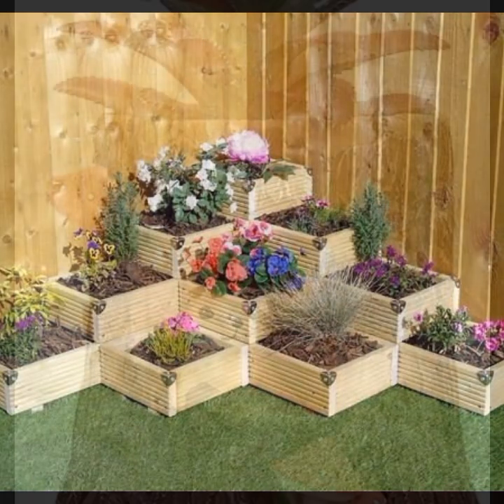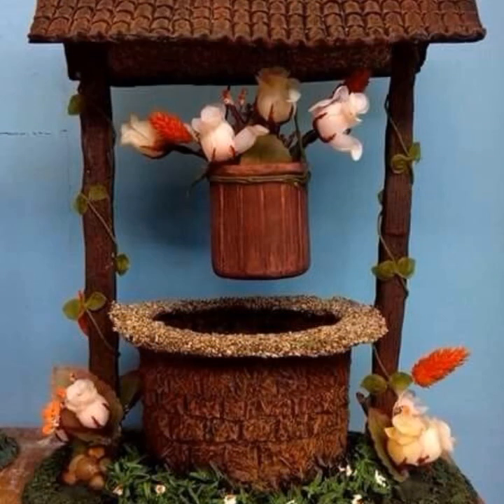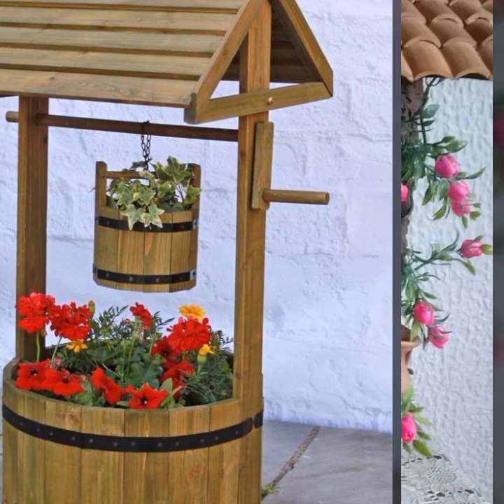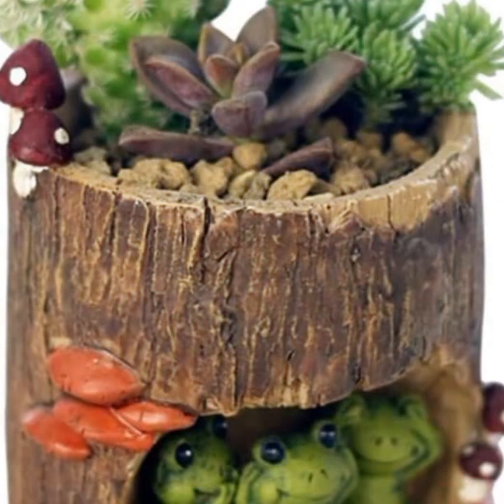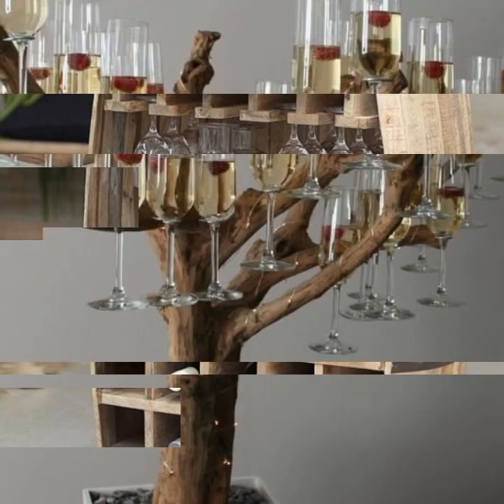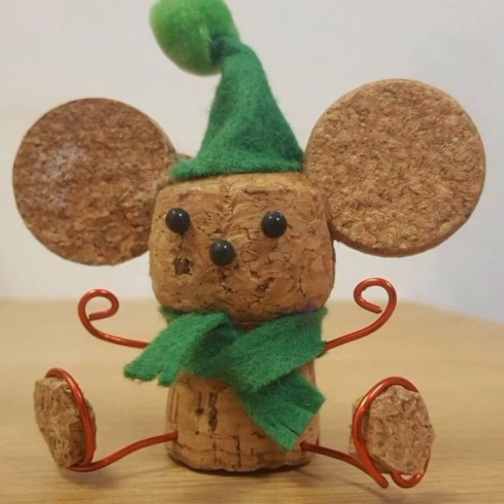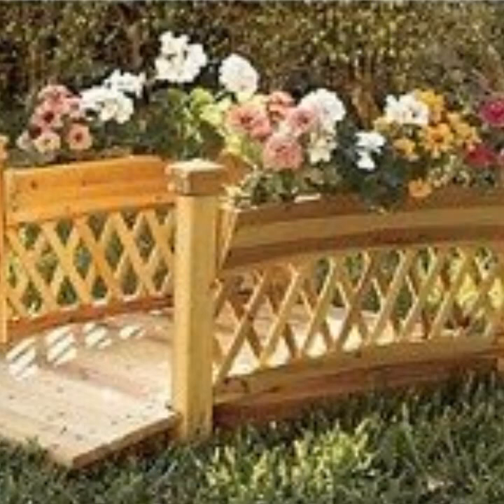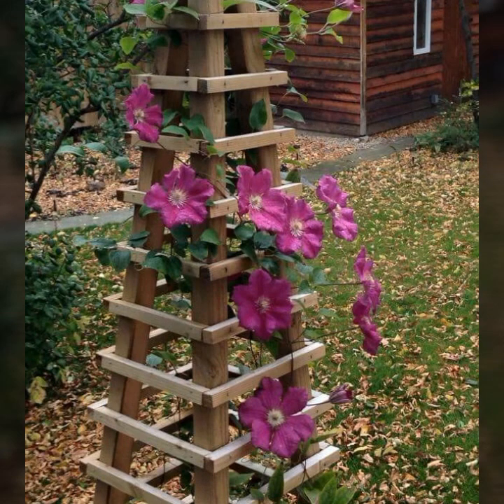Top 50 Latest woodworking projects and stylish ideas for wooden decoration pieces